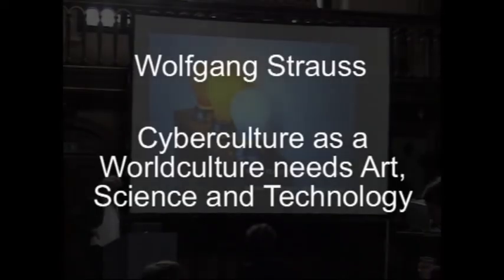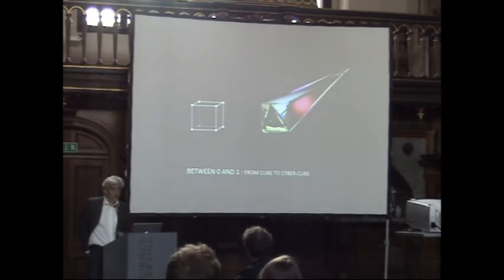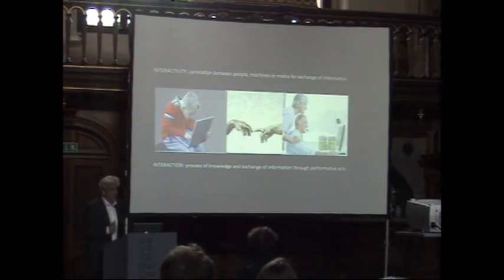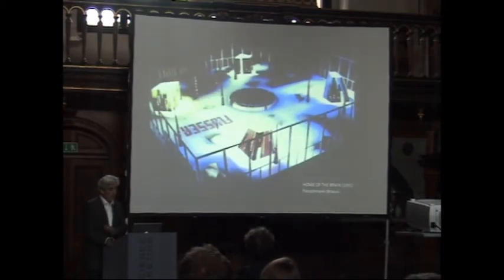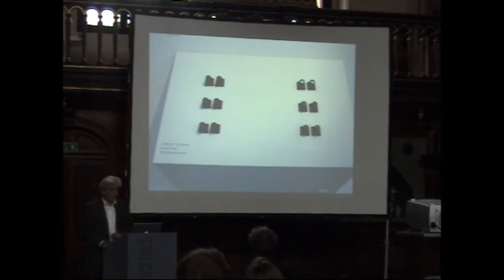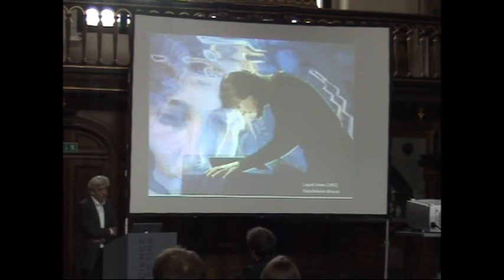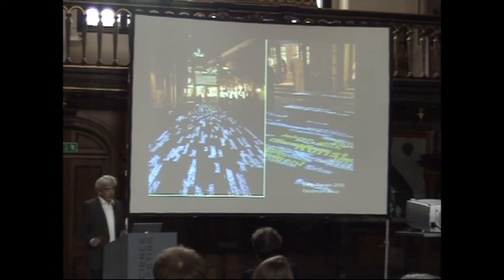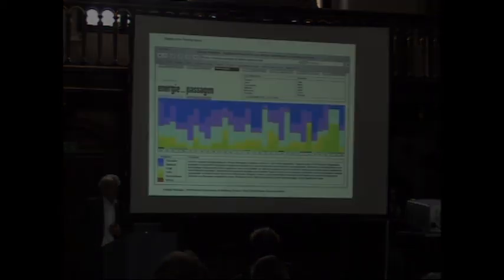Wolfgang Strauss- Cyberculture as a World Culture needs Art, Science and Technology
Wolfgang Strauss holding a lecture at the Art and Science meeting in Gdansk the 24th of May 2011.